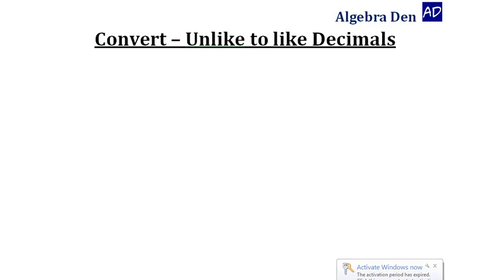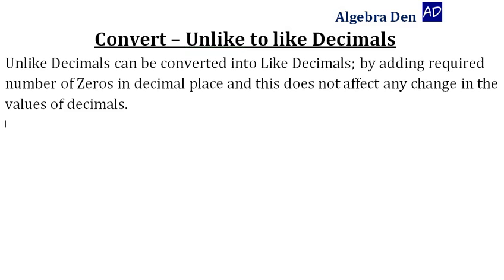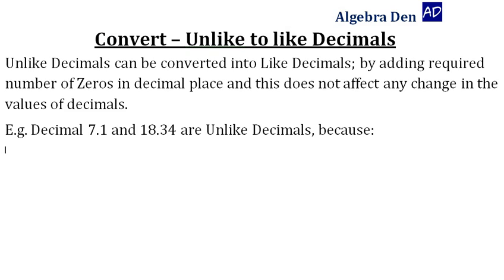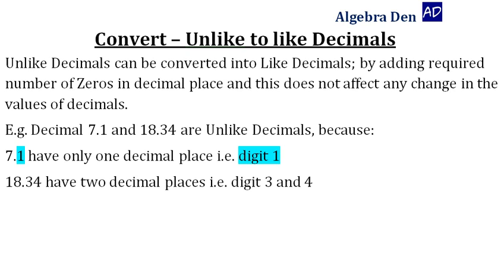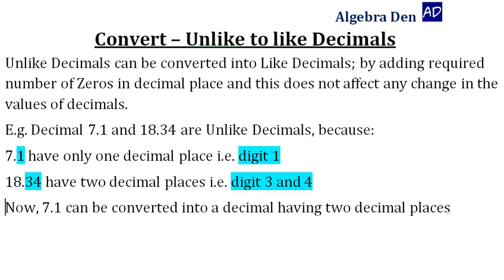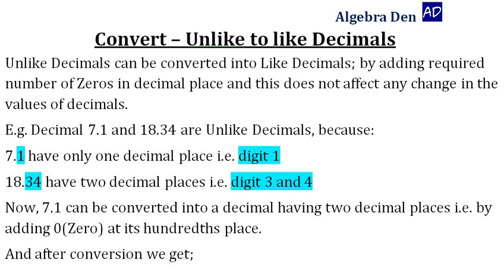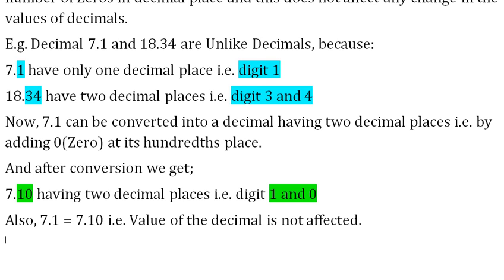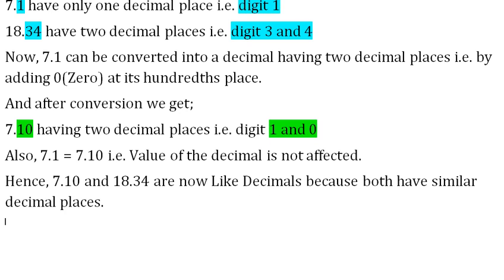Convert unlike decimals to like decimals